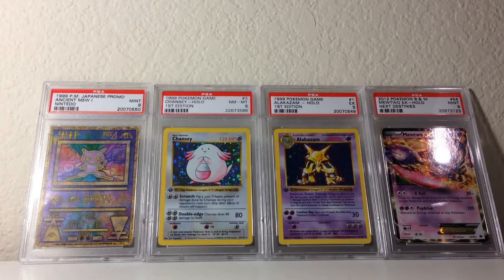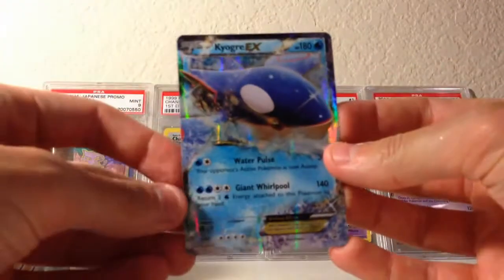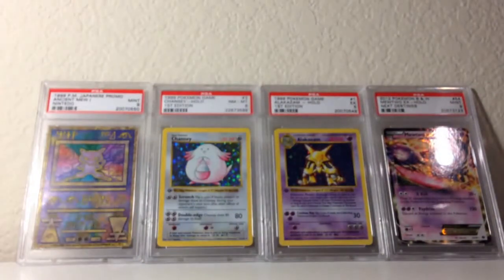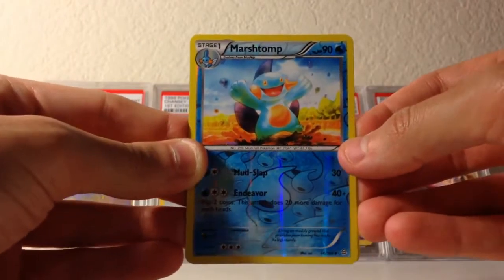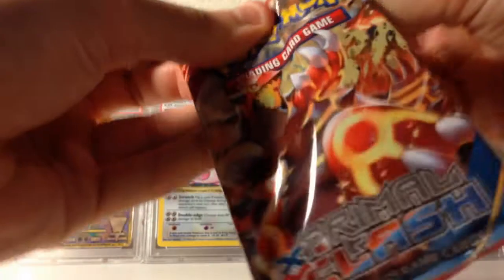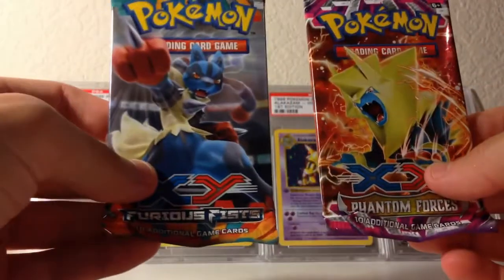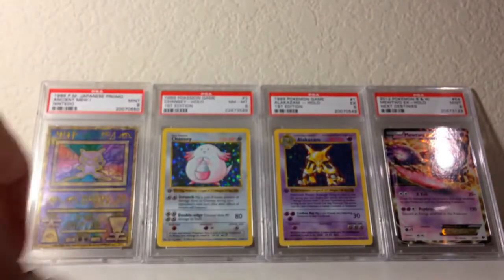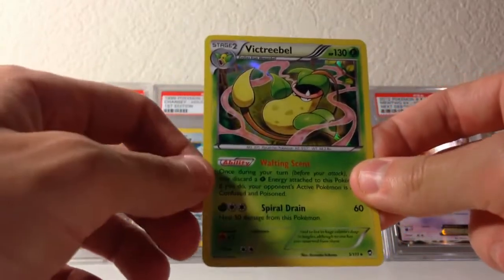Pokemon Kyogre EX Tin Opening!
I open a Pokemon Kyogre EX Tin with 4 booster packs inside! 2 Primal Clash; 1 Furious Fists and 1 Phantom Forces!